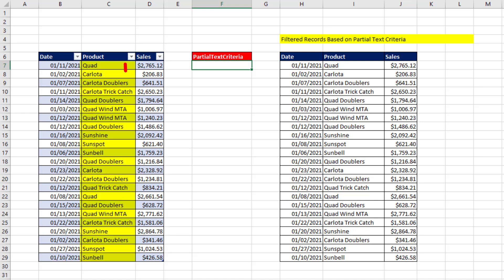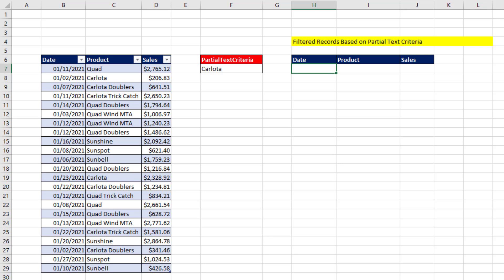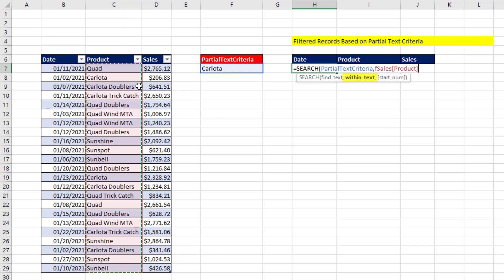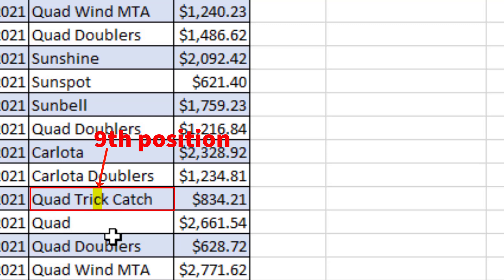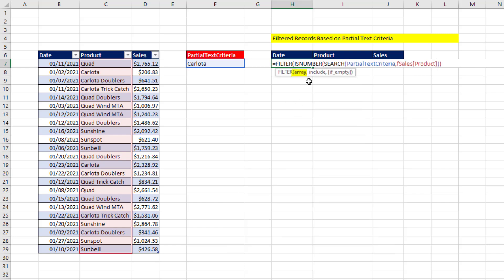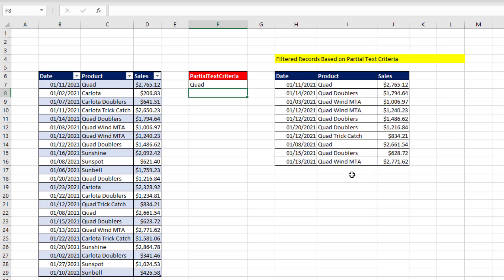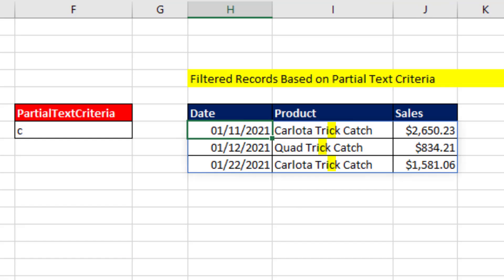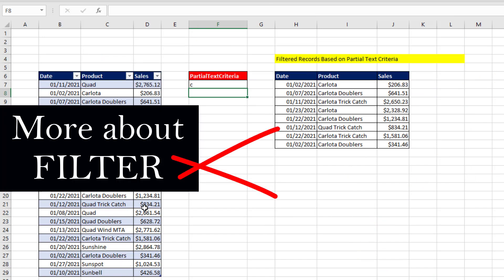Excel FILTER Function with Partial Text Criteria or Contains Criteria. Extracting Records. EMT 1653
Learn how to extract records from a table based on Partial Text Criteria or Contains Criteria.
1. (00:01) Introduction
2. (00:01) Extracting Sales Records Based on Partial Product Name.
3. (00:27) FILTER, SEARCH and ISNUMBER Functions to extract records Based on Contains Condition. Formula Not Case-Sensitive.
4. (02:29) FILTER, FIND and ISNUMBER Functions to extract records Based on Contains Condition. Formula Is Case-Sensitive.
5. (02:59) Extract Customers on Particular Street Example.
6. (03:11) Summary and End Video Links